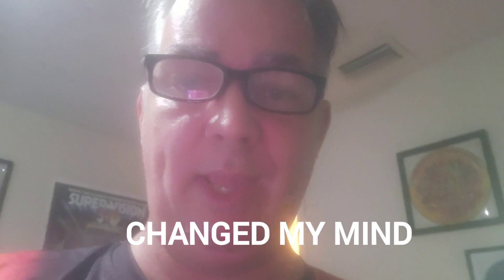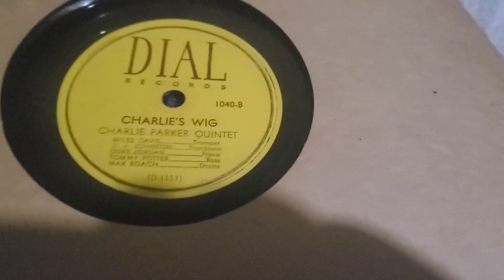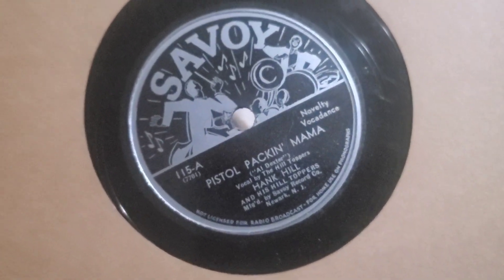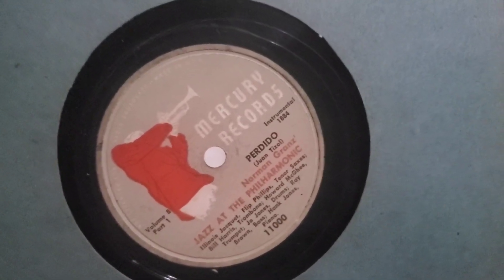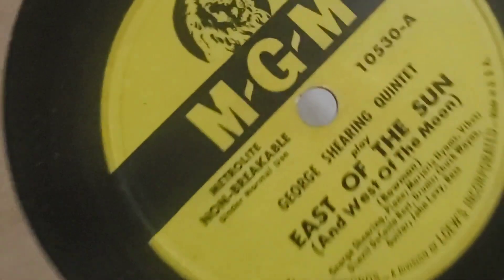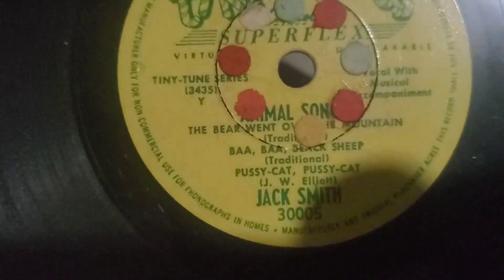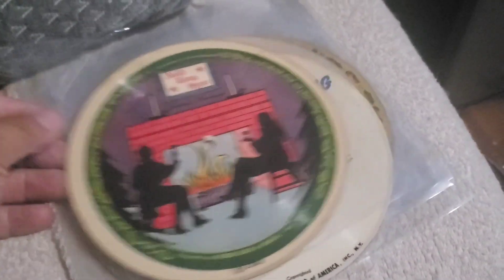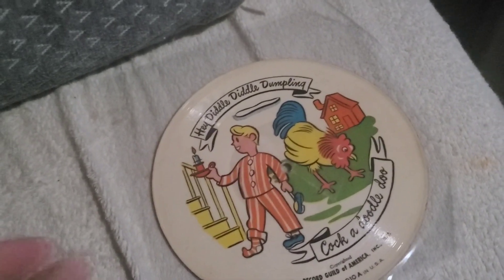Weird Spins ANOTHER 78 RPM RECORDS SCORE!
Juicy bebop find with Charlie Parker, Stan Getz, on Dial and New Jazz and MORE... plus a yard sale stack of 1949 kids picture discs!